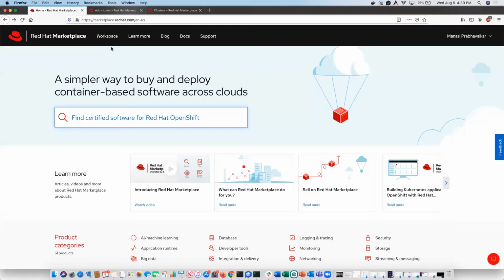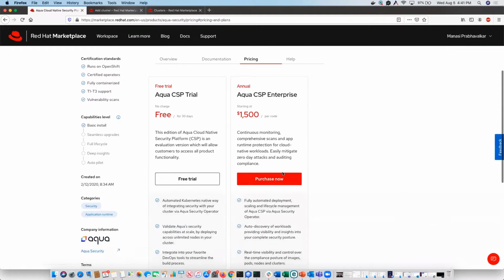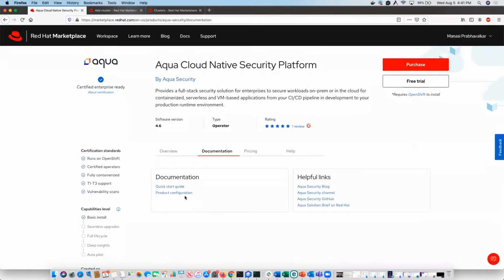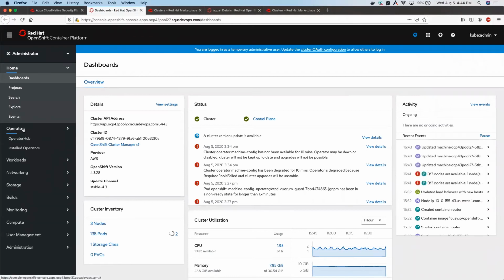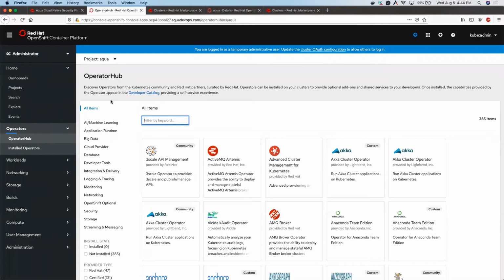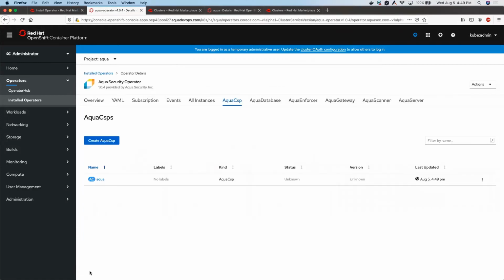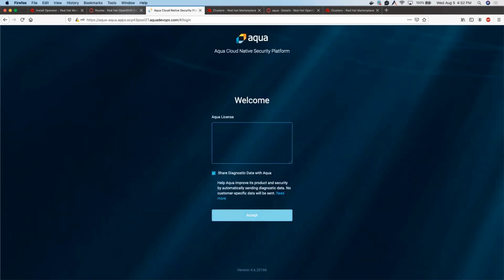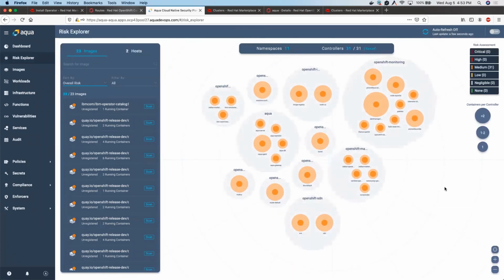How to purchase and deploy Aqua from the Red Hat Marketplace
In this video, Manasi Prabhavalkar, Cloud Integration Architect at Aqua, demonstrates how to deploy the Aqua Platform directly from the Red Hat Marketplace.